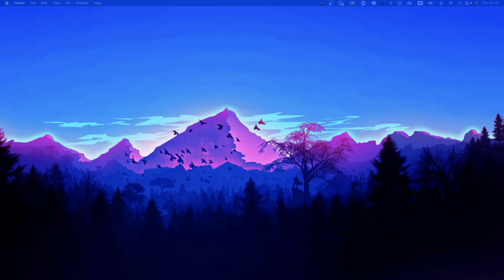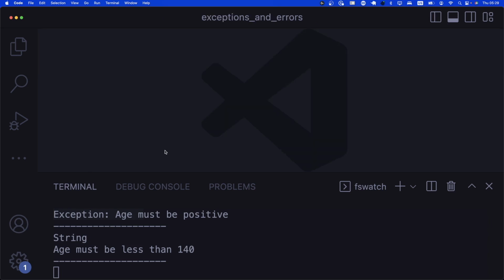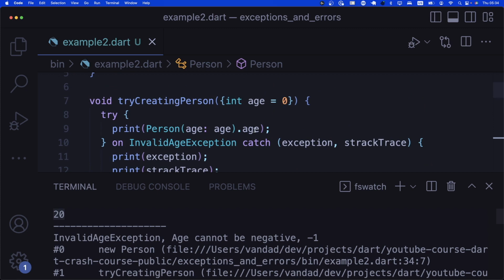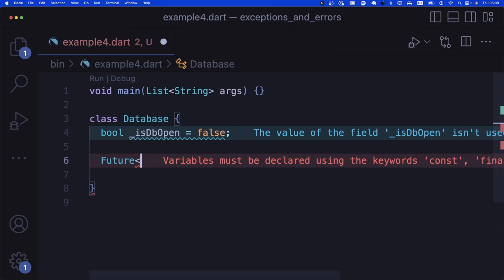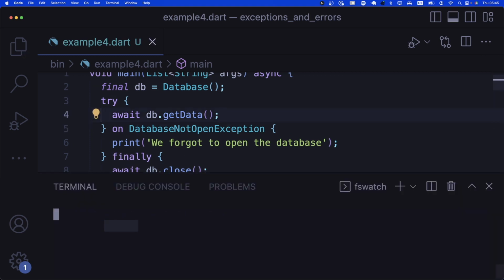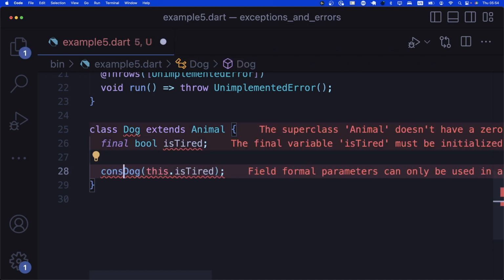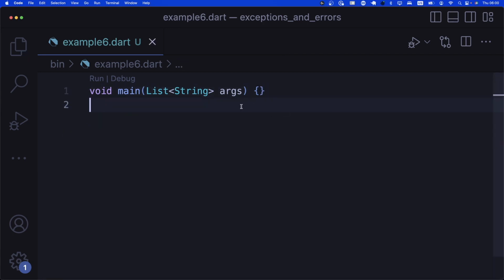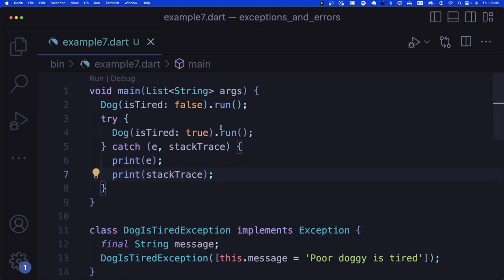Exceptions and Errors in Dart - Learn About Exceptions, Errors, Try, Catch, Finally and Much More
This video is part of the Dart Crash Course playlist on YouTube.

Welcome to Dart Crash Course. Dart is a beautiful and modern programming language that can be used both for frontend and backend applications. In this course, we will focus on Dart as a programming language without blending in any other frameworks such as Flutter.

In this video we will have a look at exceptions and errors and how they differ in Dart. We will also learn about handling exceptions using try, catch and finally blocks.

Timestamps:
00:00 - Intro
02:04 - Throwing in Class Constructors
07:06 - Custom Exception Class
12:27 - Rethrow
16:04 - Finally
23:18 - Custom Throws Annotation
31:40 - Throwing Errors
35:33 - Capturing Stack Trace